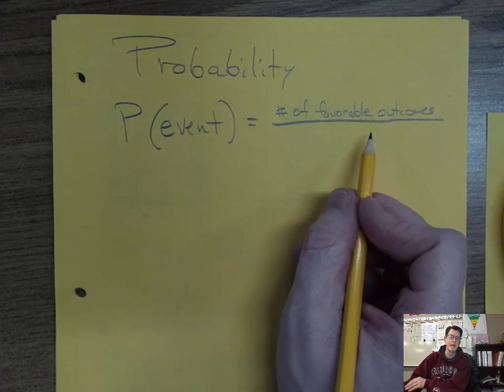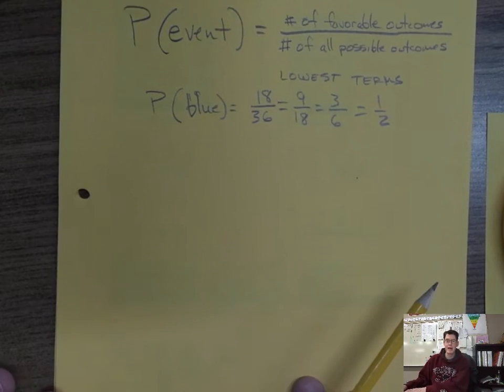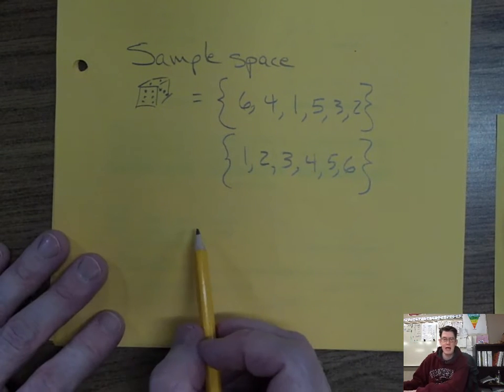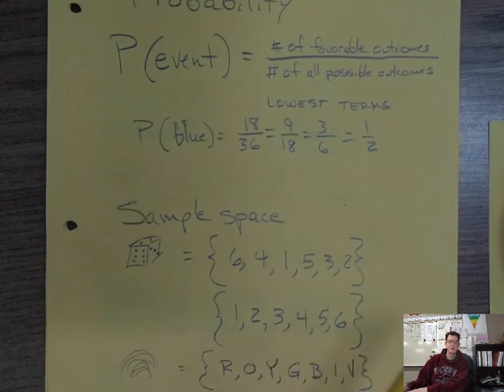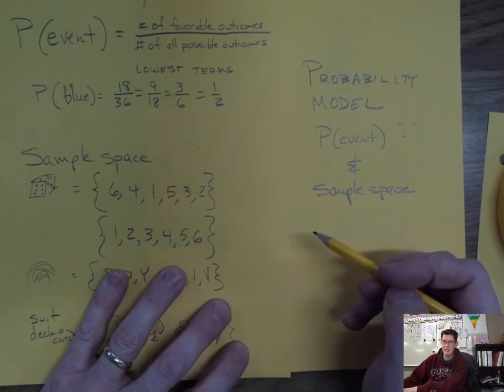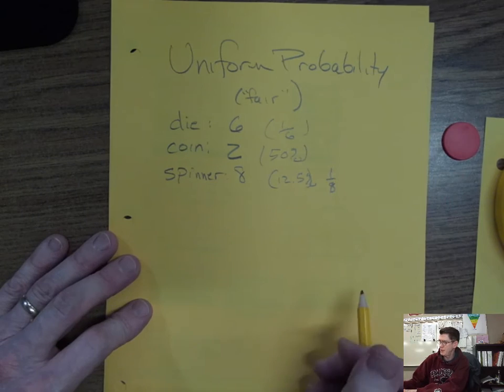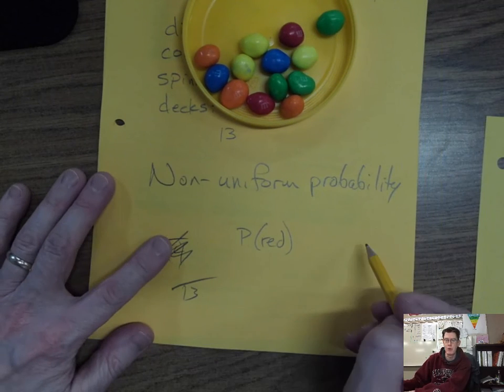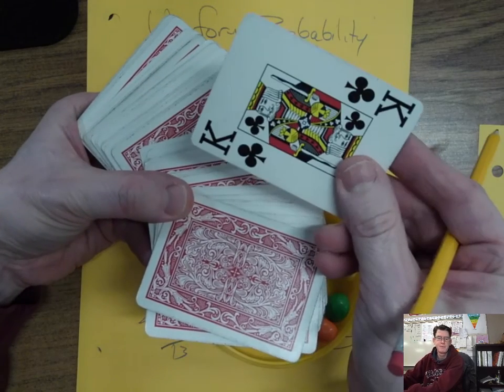Probability Models and Sample Space